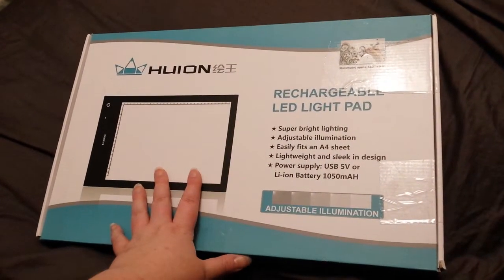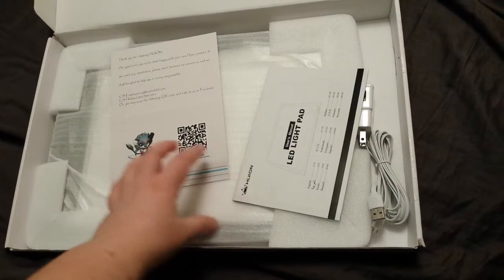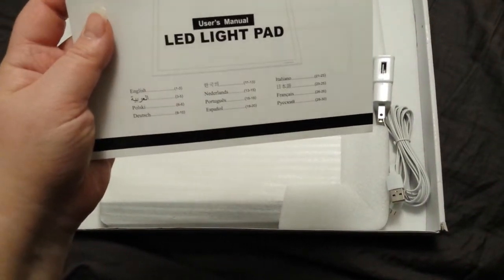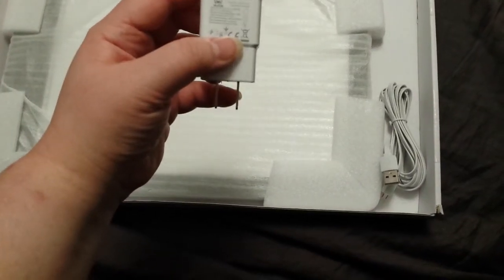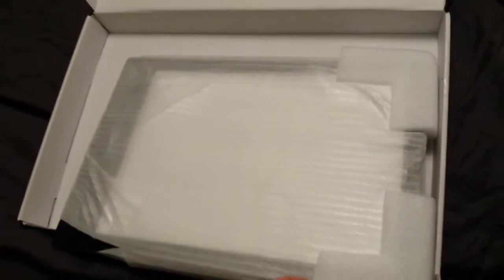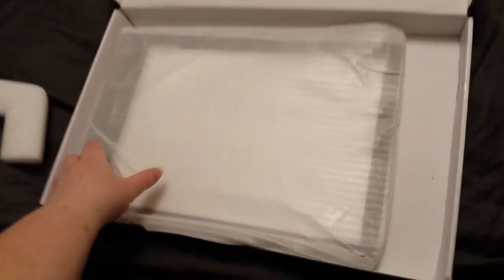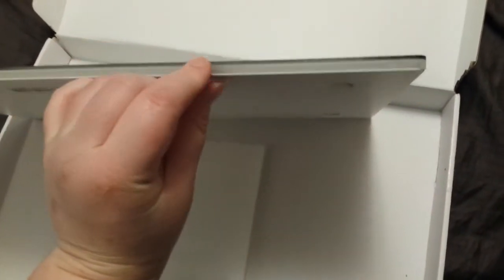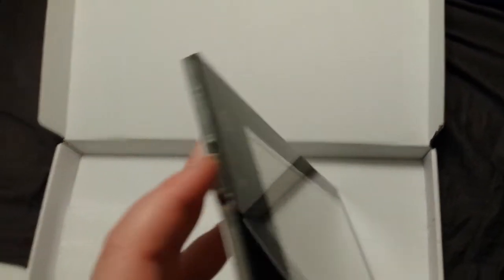Huion LB4 Light Pad Unboxing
I've been needing a lightbox or light pad for my illustration work, and with limited space I needed something portable and compact.

I purchased the Huion LB4 light pad from Amazon.ca and I decided to unbox it on video when it arrived this past week.

I'll be reviewing it after I've had a chance to sit down and use it (deadlines call!) and I'll share all the details with you. But for now, here's my first look!

- It got here so quickly because Amazon.ca stocks some of the Huion products. This means no duties/import taxes, and reasonable shipping time.
They have good response time if you contact them on there.
- When I open the manual and say I think its an A4, I was mistaken. We don't use those sizes, mostly refer to paper sizes by either measurements (inches mostly) or name (letter, ledger, tabloid etc). I correctly label the model type after looking for the model number on the box and then at the underside of it.
- When I point to the "guts" - what I'm really seeing is the lithium ion battery at one end. I'll cover more in a review!

Here's where you can find it on Amazon.ca